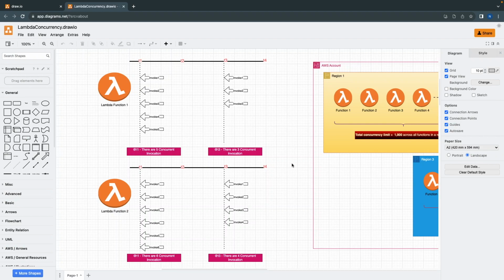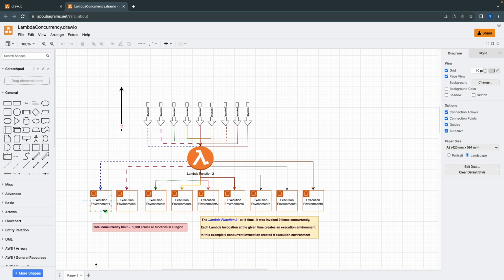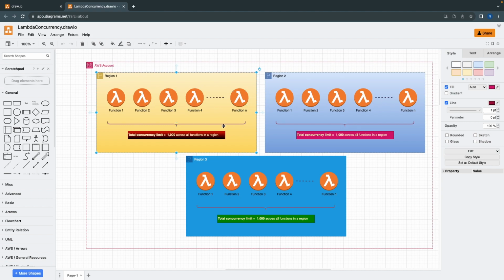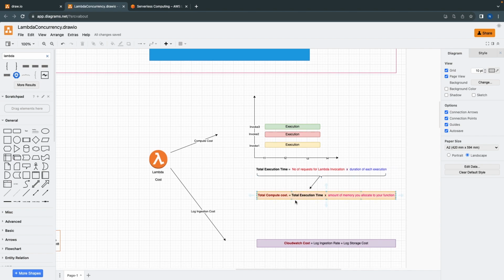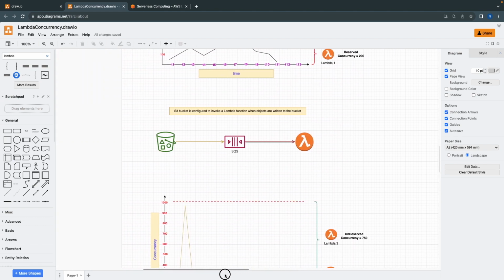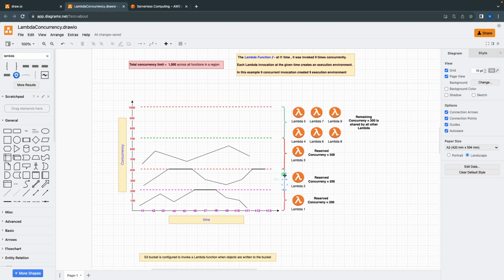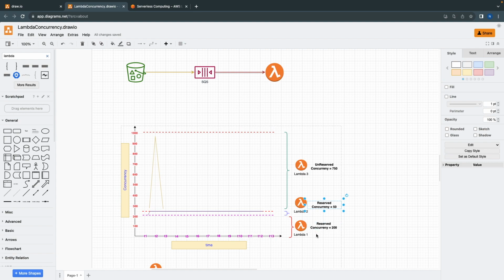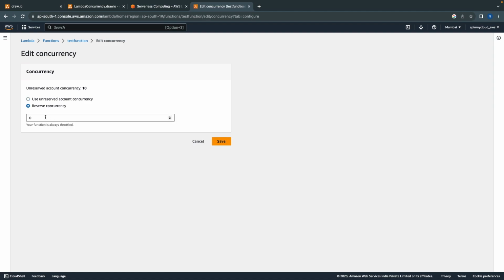How to reduce AWS Lambda cost in lower environment?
AWS Lambda, if it is not configured correctly,  there is a high chance to have unexpected spike in the AWS expenditure.
In this video, I have explained , the settings that we could enable to minimise the Scalling of Lambda for unintentional spike and there by reducing the lambda cost.